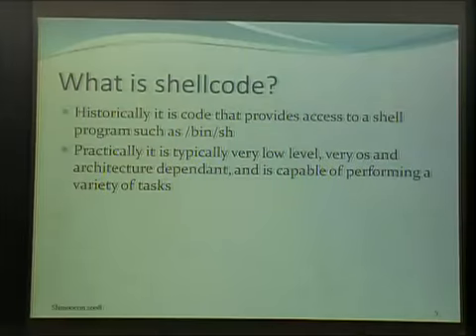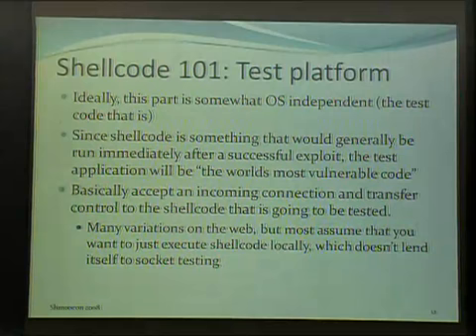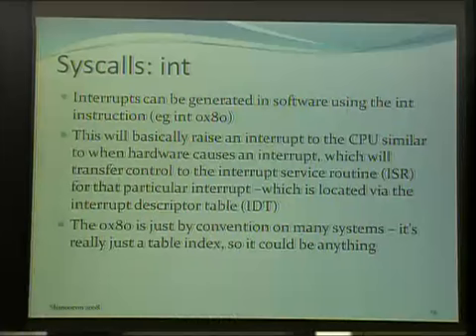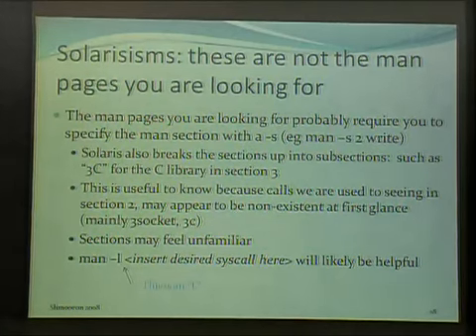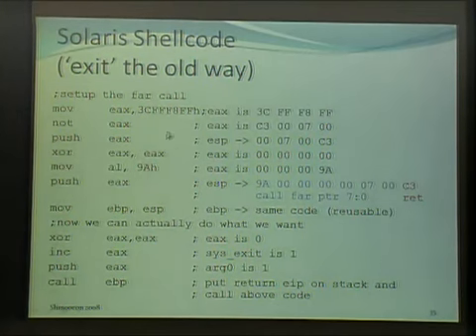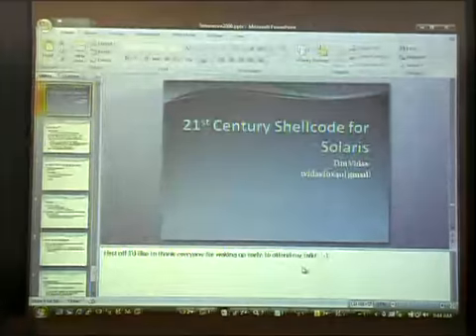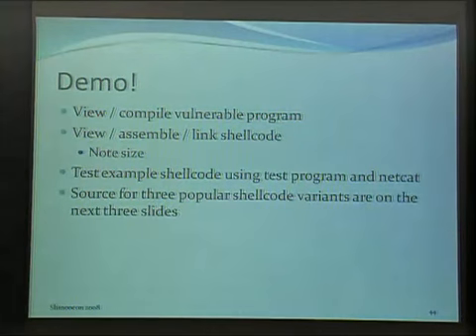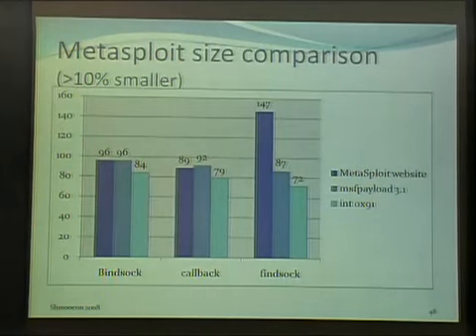Shmoocon 2008 - 21st Century Shellcode for Solaris - Tim Vidas.mp4